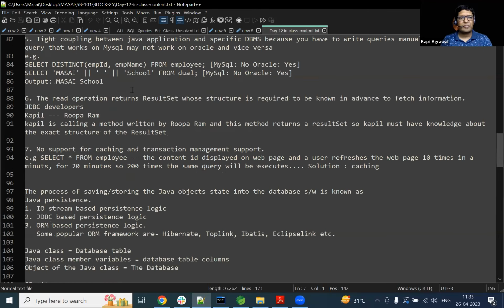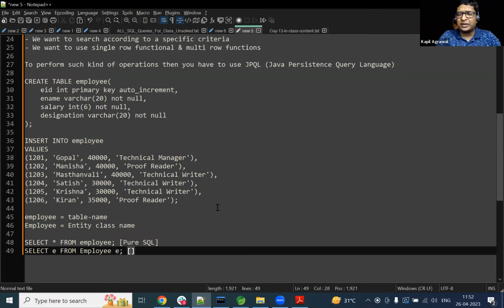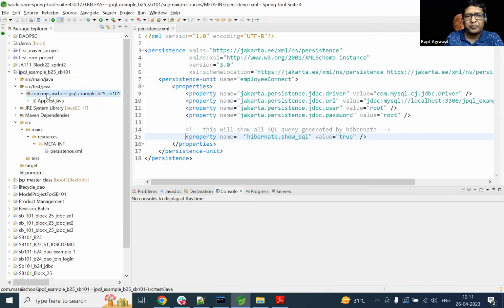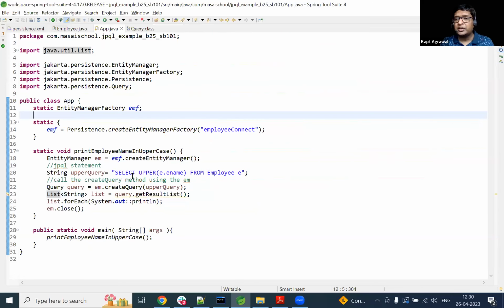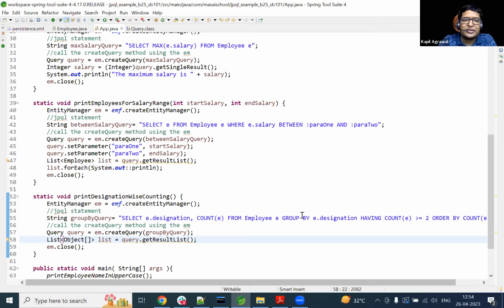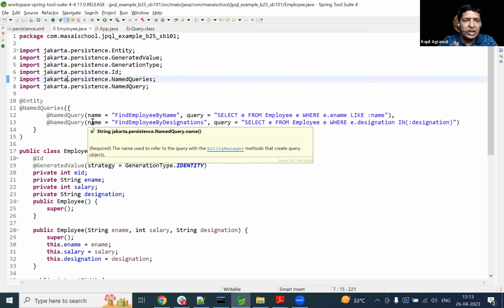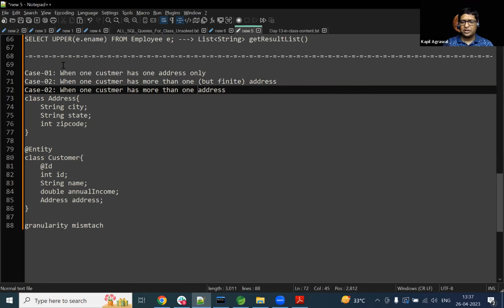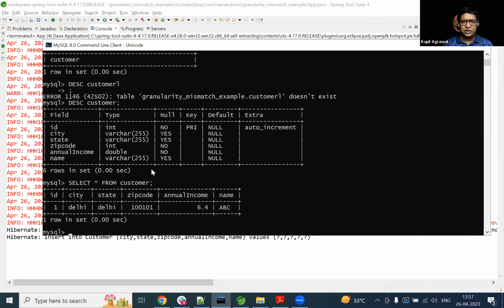14 Has A Mapping, IS A Mapping, Cascading, Fetch Type